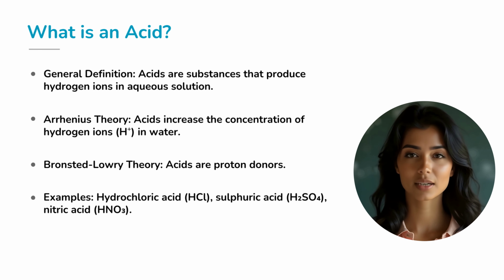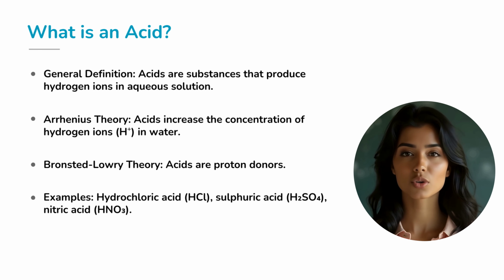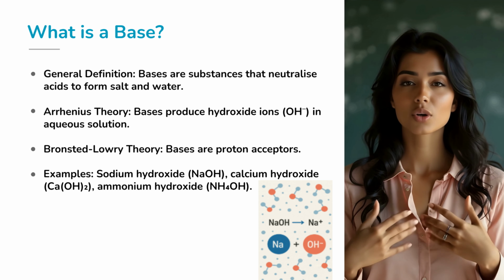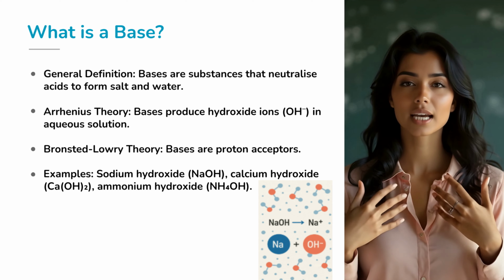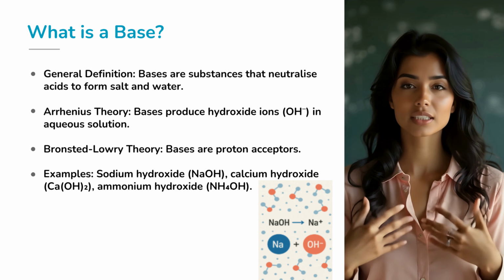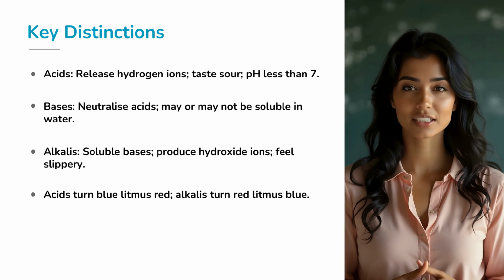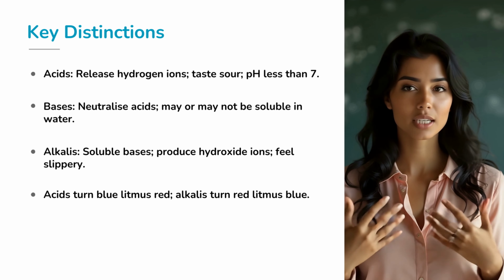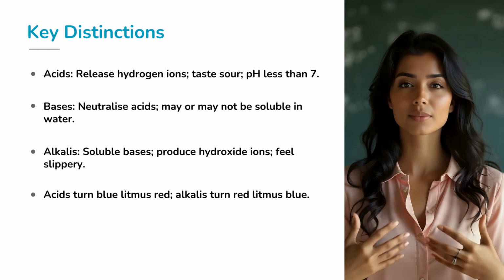Simple Definitions : Acids, Bases and Alkalis | 10th Class Chemistry | Acids, Bases and Salts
In this video, we simplify one of the most fundamental concepts in chemistry — acids, bases, and alkalis. You’ll learn clear, exam-focused definitions, how these terms are different, and why they are important in both theory and real-life applications.
We’ll break the topic into six easy-to-follow parts: Introduction to Acids, Bases, and Alkalis, Definition of Acids, Definition of Bases, Understanding Alkalis, Comparing Acids, Bases, and Alkalis, and Real-life Significance.
Whether you are a student aiming for perfect answers in your chemistry exams or someone curious about the science behind everyday substances like lemon juice, soap, and baking soda, this video will help you understand these essential concepts step-by-step. The explanations are supported with examples, diagrams, and relatable comparisons so you can remember them effortlessly.

📚 What You’ll Learn in This Video:
1️⃣ The meaning and basic concept of acids, bases, and alkalis.
 2️⃣ Definition of acids and their role in chemistry.
 3️⃣ Definition of bases and how they differ from alkalis.
 4️⃣ What makes an alkali special among bases.
 5️⃣ A side-by-side comparison of acids, bases, and alkalis.
 6️⃣ Real-life examples and applications of each.

✔ Provides crystal-clear definitions for exams and practicals.
 ✔ Explains differences between acids, bases, and alkalis without confusion.
 ✔ Uses relatable real-life examples for better recall.
 ✔ Covers content relevant for school tests, board exams, and competitive exams.
 ✔ Builds a strong foundation for advanced topics like pH, indicators, and neutralisation.